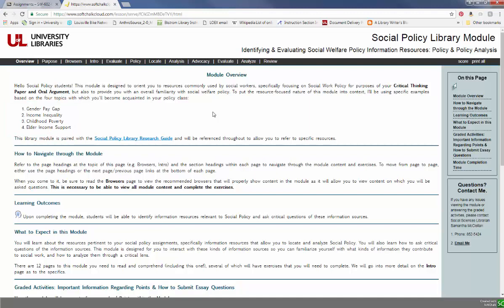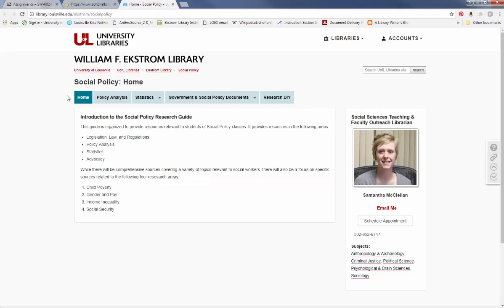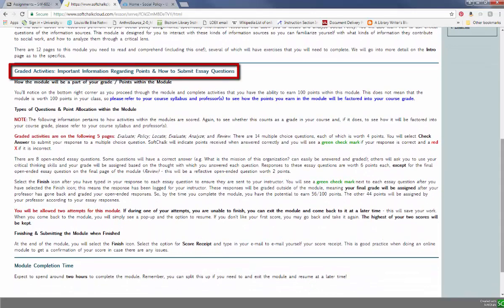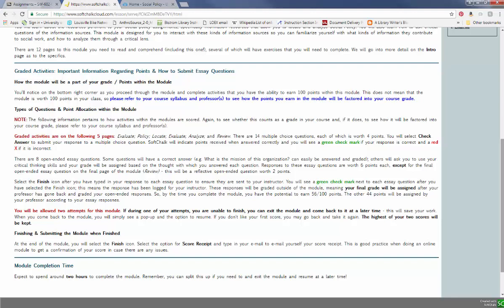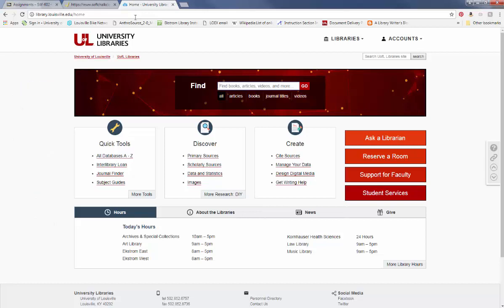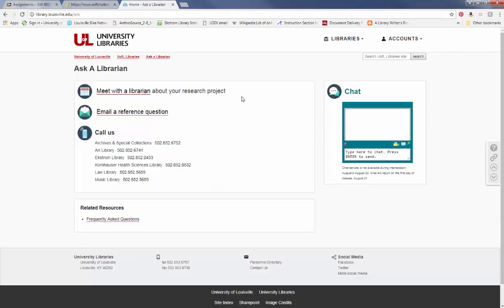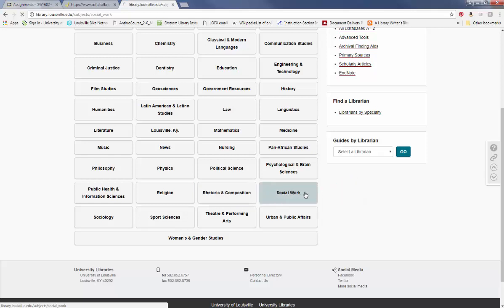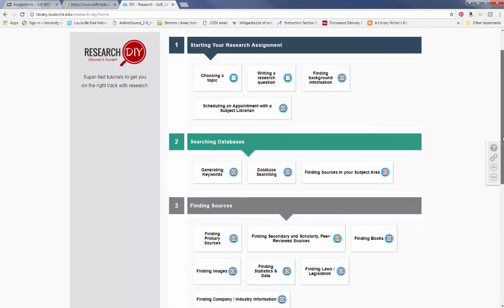Introduction to the Social Policy Library Module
This video is designed to orient Social Work 602 students to their Social Policy Library Module, their Social Policy Library Research Guide, and other relevant resources and services. If the video is blurry, please select the wheel icon on the bottom right, select Quality, and select a higher resolution.